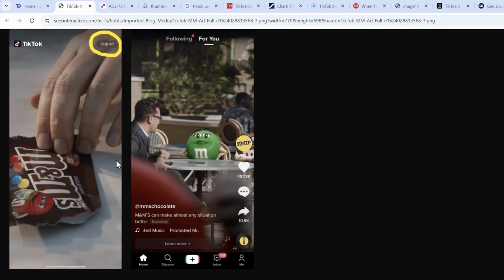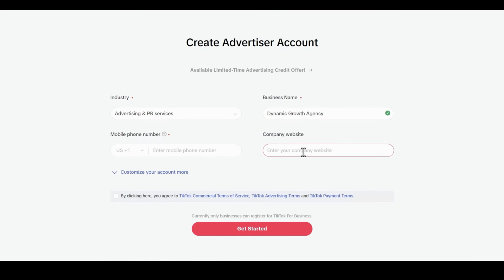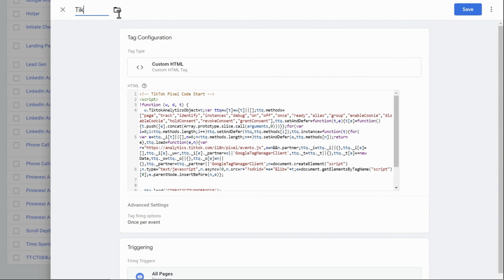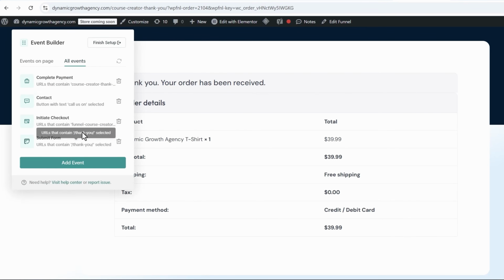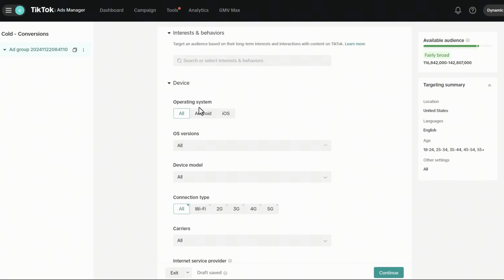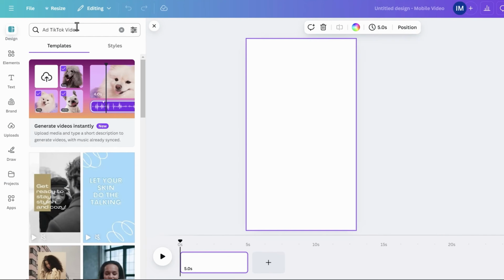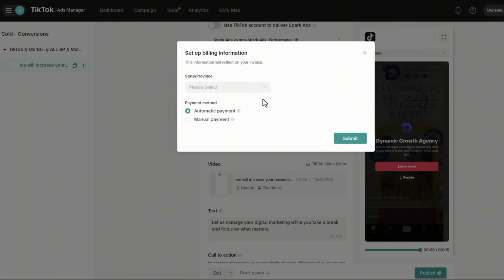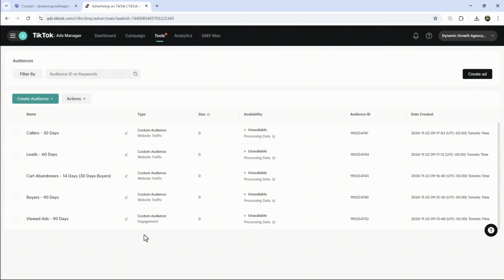TikTok Ads Tutorial | Everything You Need to Know (Complete 2025 Guide for Beginners)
In this complete TikTok Ads tutorial, I show the exact step-by-step guide for how to create and manage your TikTok ads in 2025.

I’ll walk you through everything you need to know to get started with TikTok advertising, from setting up your ad account and installing the TikTok Pixel to creating high-performing campaigns and tracking conversions. This video is perfect for beginners who want to learn how to advertise on TikTok in 2025 and start generating real results.

In this video, you'll learn:

• What TikTok Ads are and how they work
• How to set up the TikTok Pixel and conversion tracking
• Step-by-step guide for creating your first TikTok Ads campaign
• How to use custom and lookalike audiences for retargeting
• How to track and optimize your ad performance
• Best practices to get the most out of your TikTok Ads budget

0:00 - Introduction
1:05 - What TikTok Ads Look Like
6:47 - Creating a TikTok Business Account
14:35 - Setting Up TikTok Pixel & Conversion Tracking
26:37 - Creating Your First TikTok Campaign
48:42 - Building Remarketing & Lookalike Audiences
54:13 - Conclusion